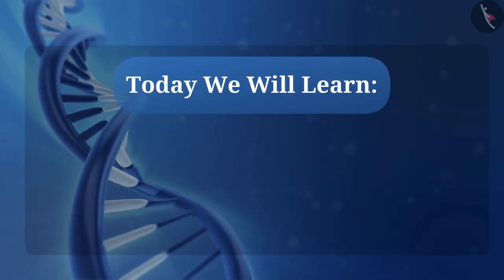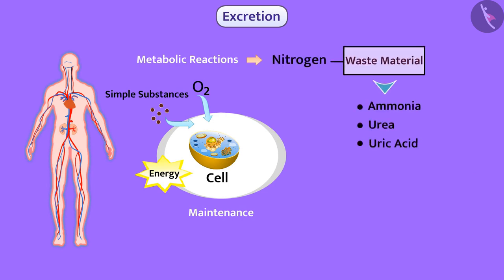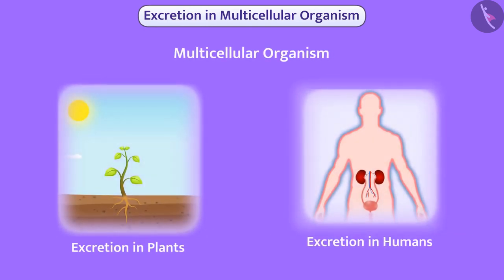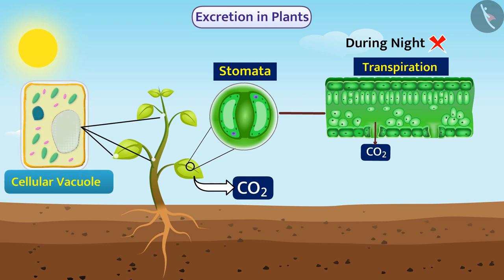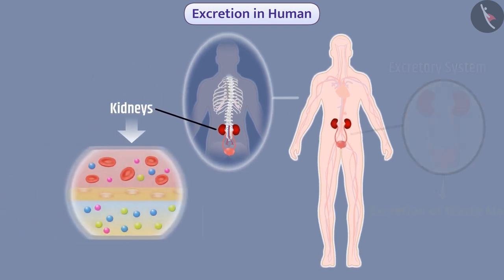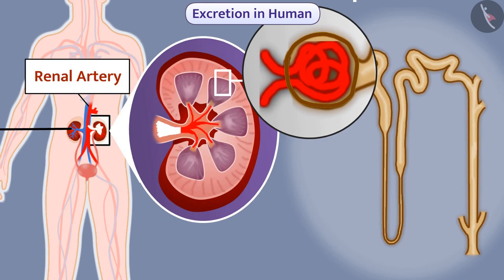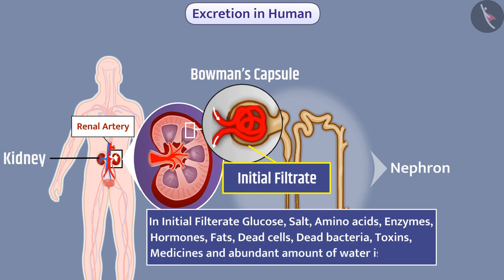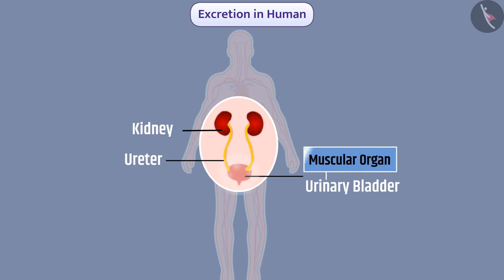Excretion | Part 1/1 | English | Class 10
Class 10 | NCERT | Excretion | Part 1/1 | English | Class 10 | Life Processes

In this video, we will study about Excretion | Part 1/1 | English | Class 10.